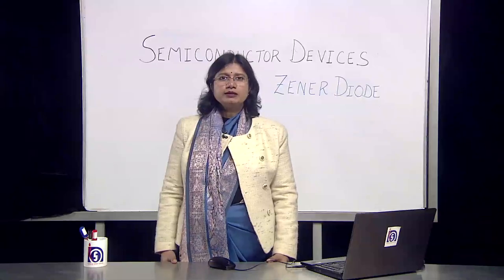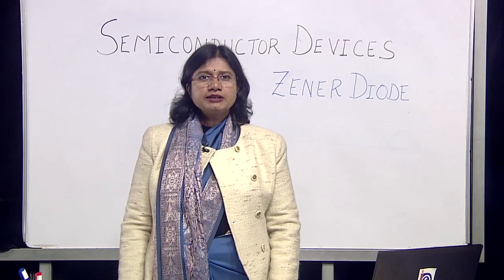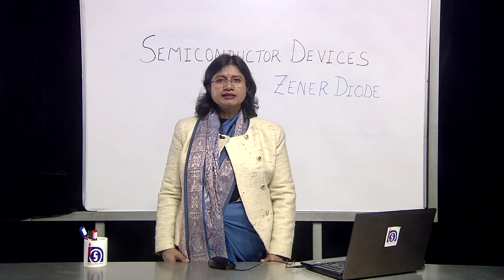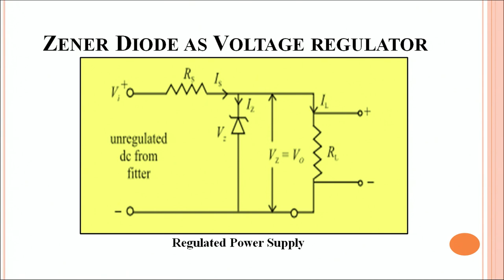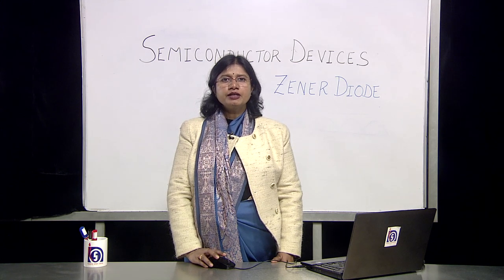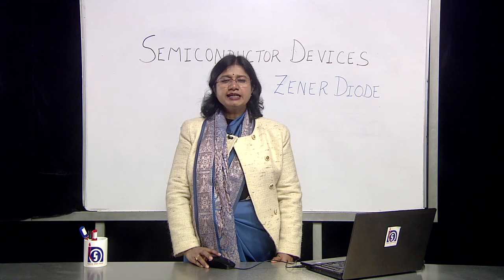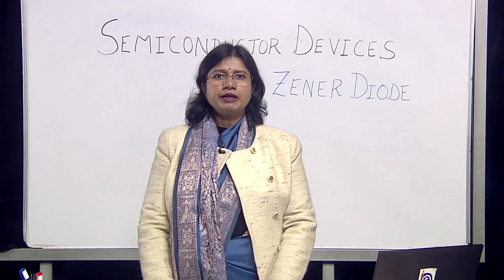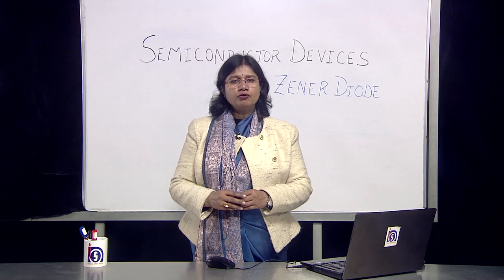L 29 Part 02 Zener Diode